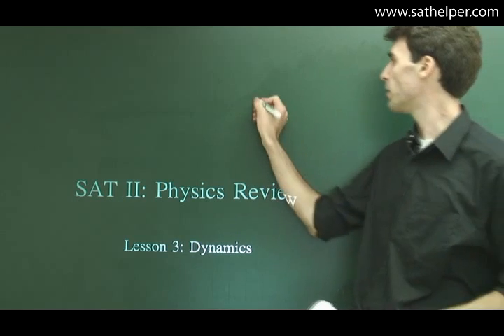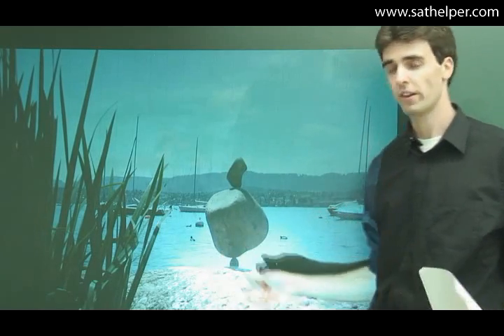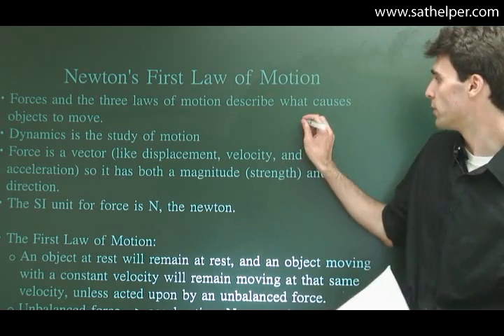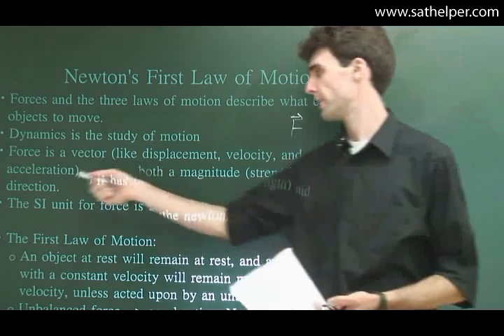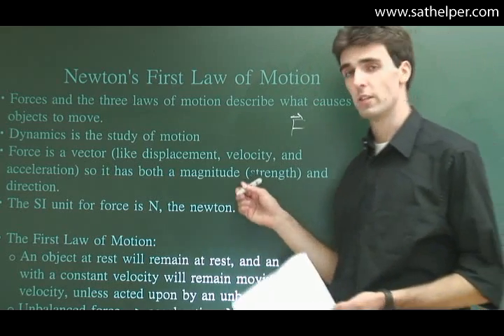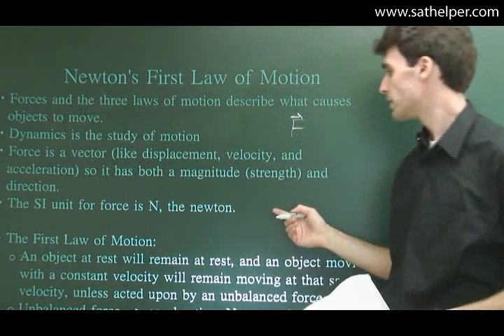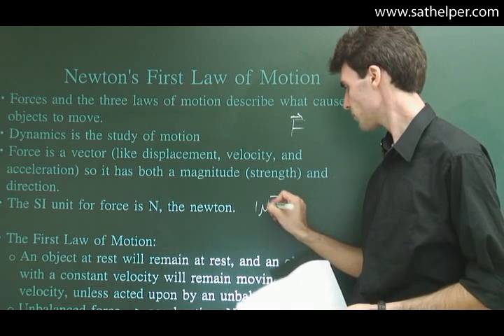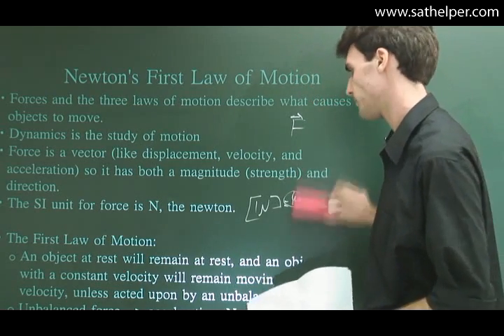[SAT2 - Physics ] Lecture 3: Dynamics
a. The study of Newton's laws and how forces cause motion.
b. In this chapter, we review dynamics, the study of the causes of motion, namely, forces.